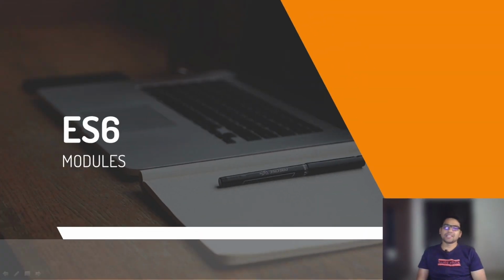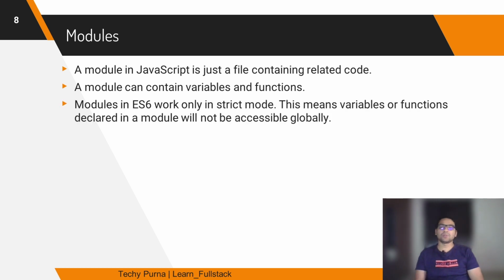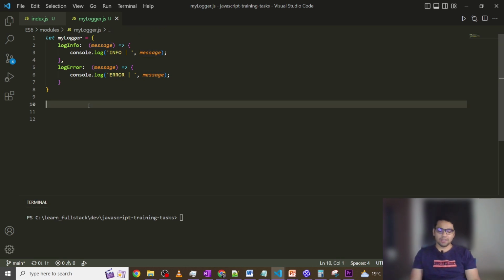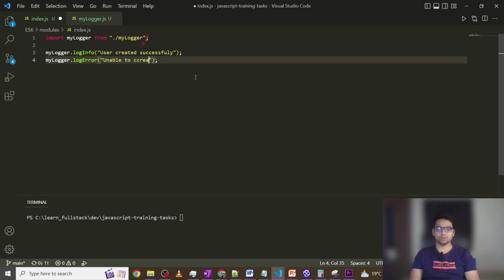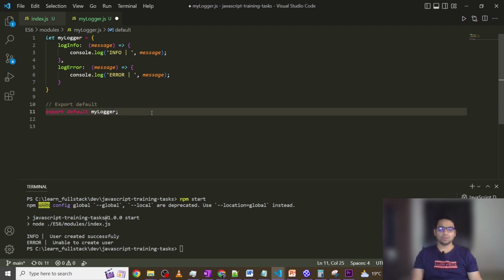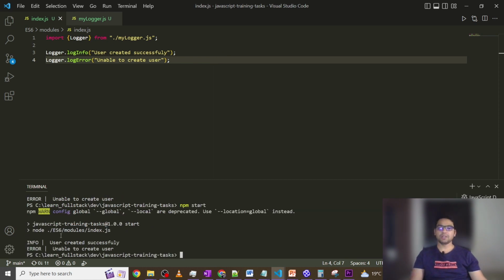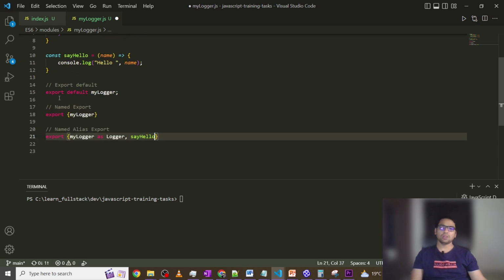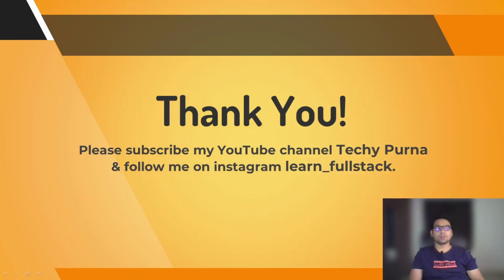ES6: Day 5 | Modules in JavaScript | Export Module | Import Module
In this video, we will learn everything about modules in ES6 version of JavaScript.

Export module
Import module